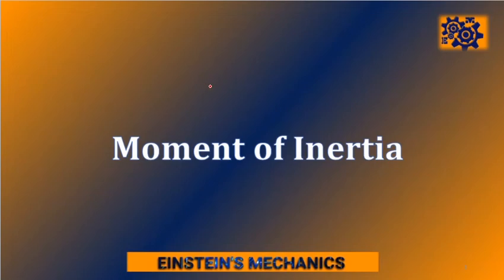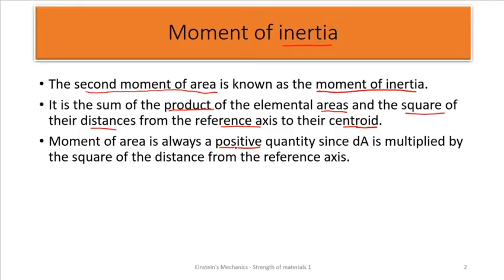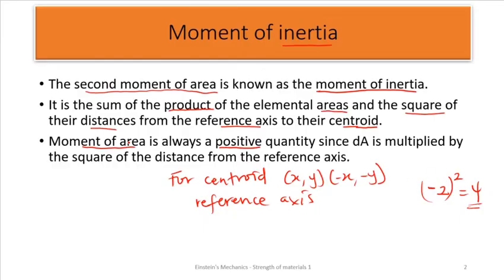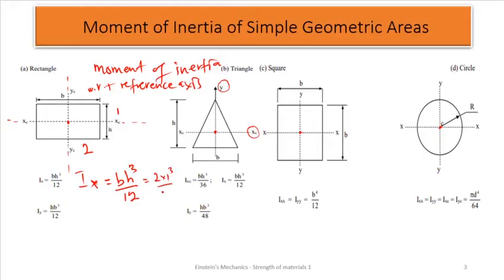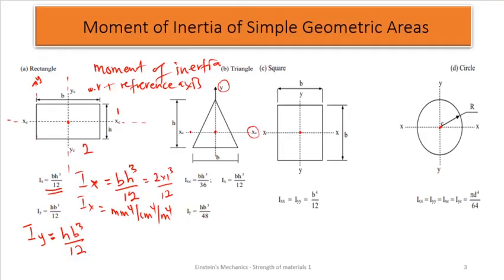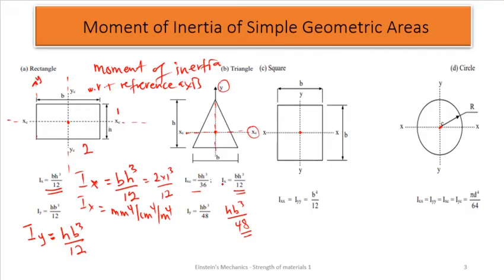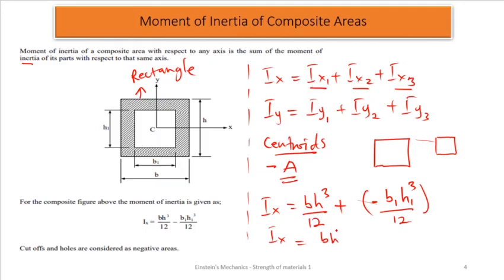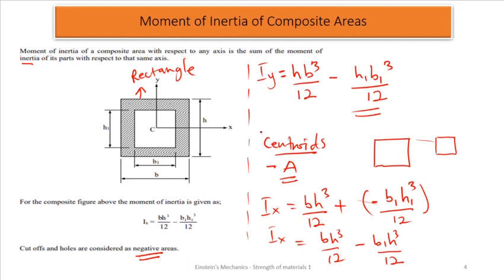Ep 15 | Moment of Inertia | Strength of materials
This relates the moment of inertia with respect to the centroidal axis and the moment of inertia
with respect to any parallel axis. With respect to the shape on the next page, it states that the
moment of inertia of an area with respect to any axis in its plane is equal to the moment of inertia
with respect to a parallel centroidal axis plus the product of the area and the square of the
distance between the two.